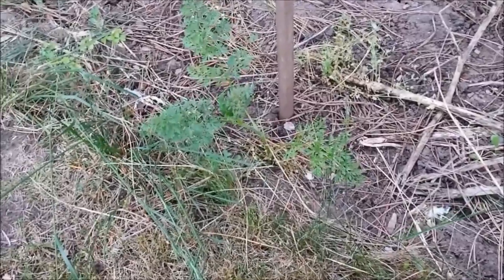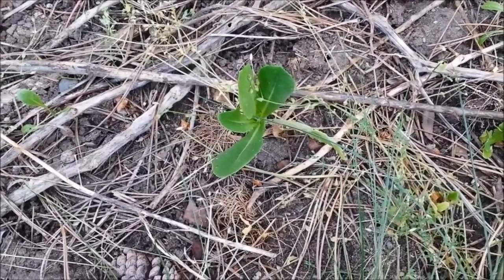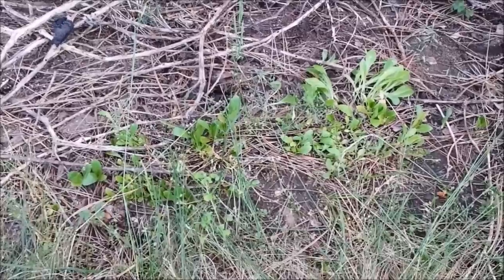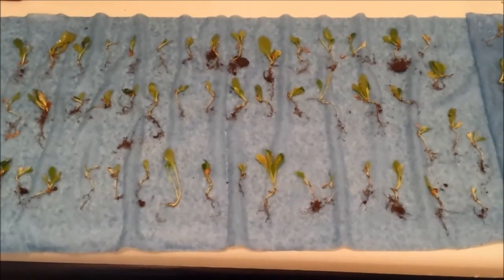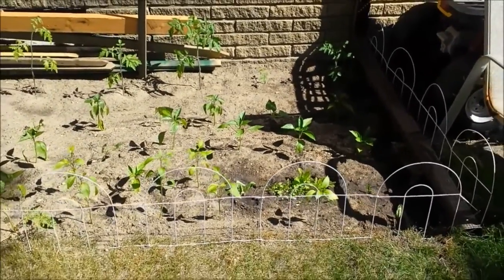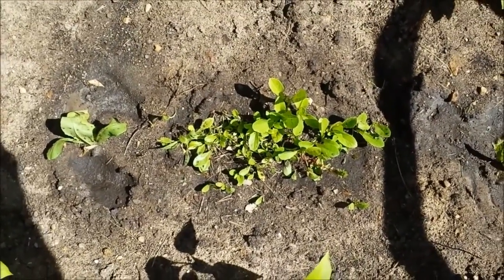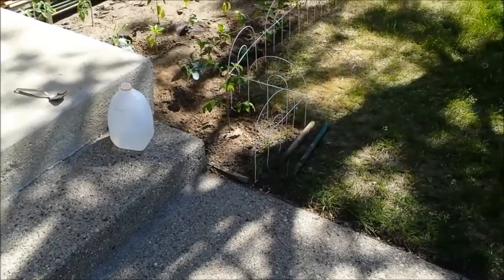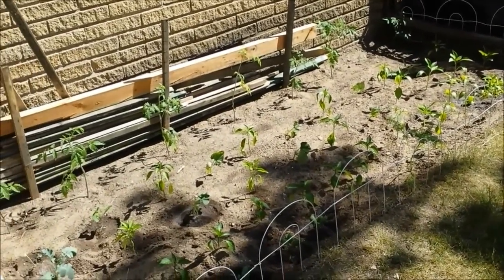My Urban Garden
If you live in an urban environment gardening can seem impossible. But there are ways to create a garden in the smallest space. Urban agriculture, urban farming or urban gardening is the practice of cultivating, processing, and distributing food in or around a village, town, or city. Urban agriculture can also involve animal husbandry, aquaculture, agroforestry, urban beekeeping, and horticulture.

In addition to raising vegetables, urban gardens can help families raise kids who enjoy the outdoors. Families can work the garden together for the betterment of the family unit and build strong family bonds by spending good quality time together. I Believe Every Person On This Planet Can Grow Their Own Food. Urban gardeners have the potential to contribute to ecosystem services by growing a diverse array of plants that could benefit wildlife.

Share what's working for you - Learn from others. Put down your smart phone and get your hands dirty. Interest in urban agriculture has grown as people seek to revitalize cities and improve access to fresh produce. Urban gardening has long promised radical alternatives to industrial food production and the organization of urban spaces. Nothing defines fresh and local like growing food in your own backyard – or on your own roof for that matter. City dwellers can have beautiful garden spaces too.

For all those city dwellers who have been dreaming about luscious summer gardens to come during the long winter, it's time to start your own urban garden today!

Hey everyone, if you want to contact I now have a mail box address. Send me some CooL Stuff. Thanks!! Mail to: Kaz vs Wild at:
44648 Mound Road, Shelter #150 Sterling Heights MI, 48314